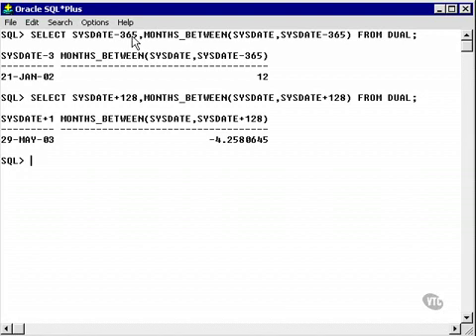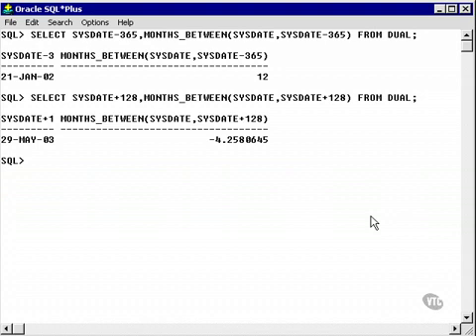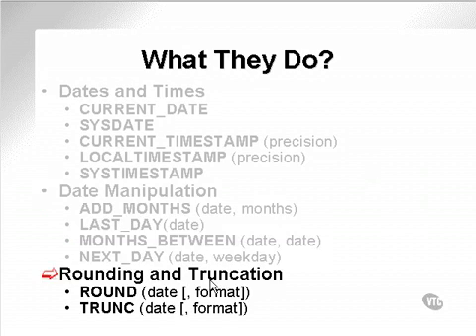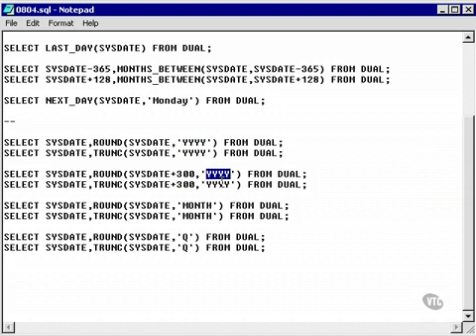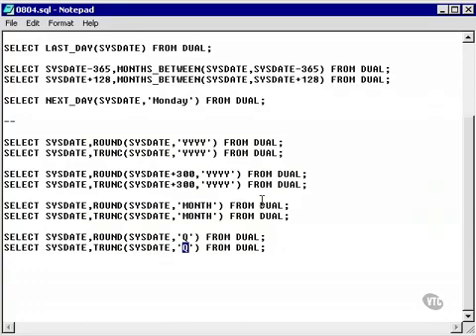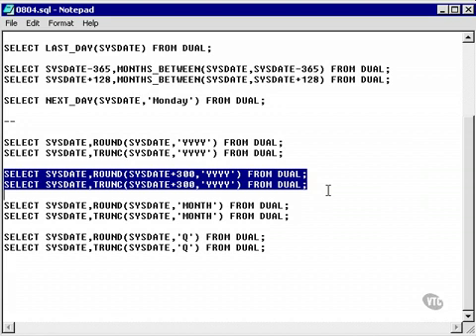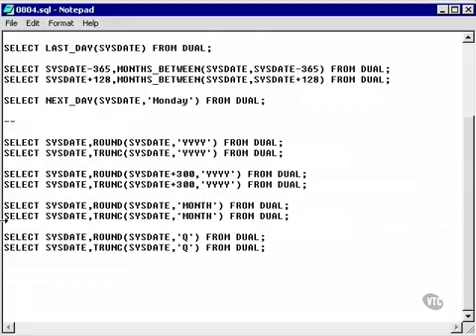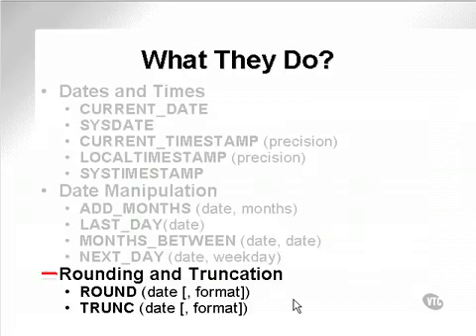learning oracle application developer 78 ‏ YouTube